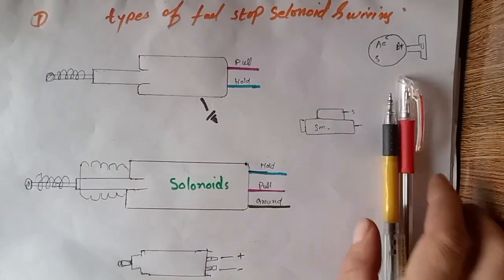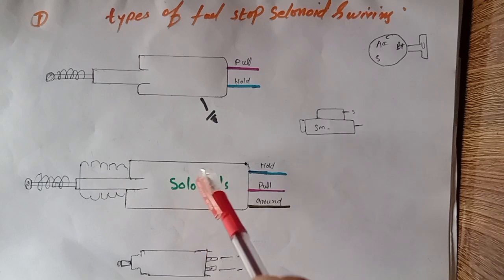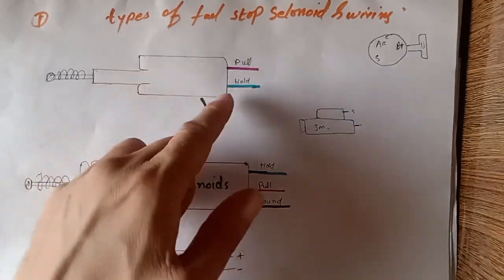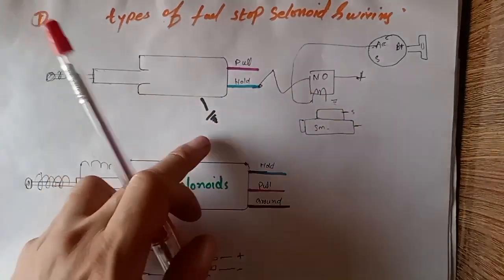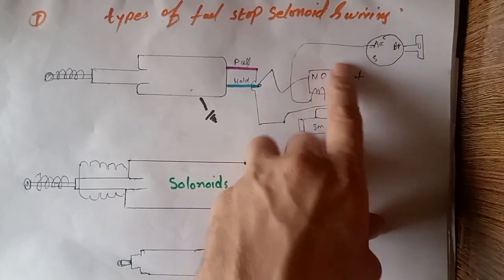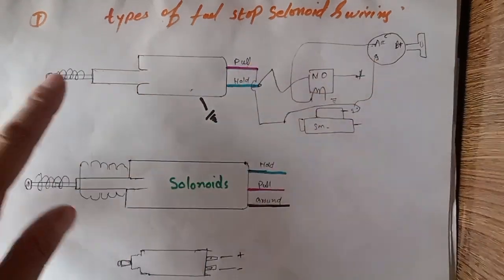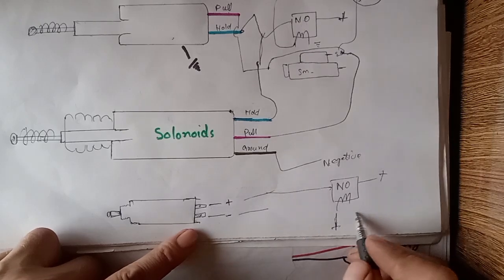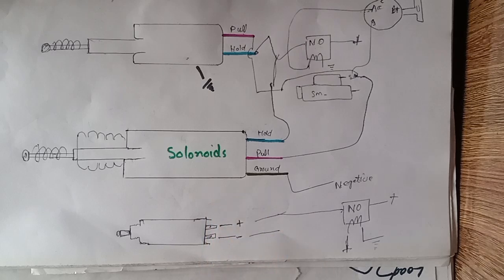Fuel Stop Solenoid wiring connection , 3 wire 2 wire complete wiring diagram explain